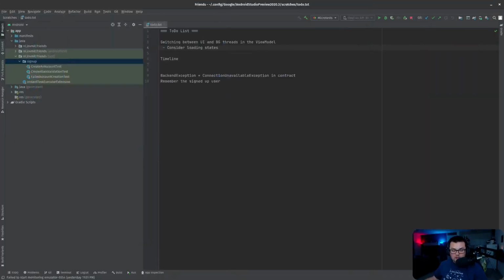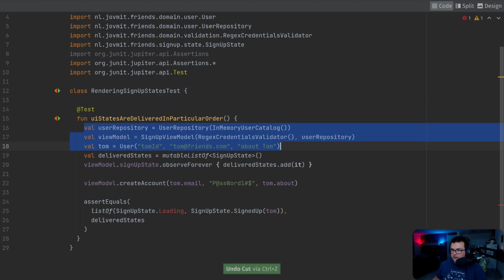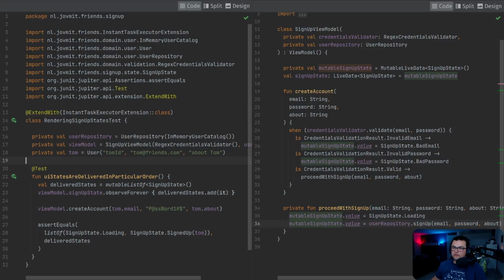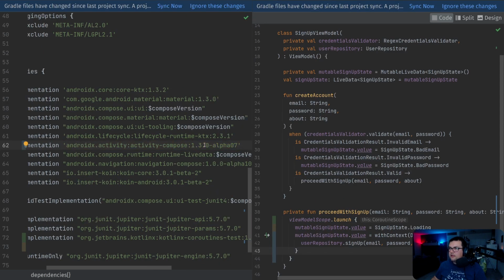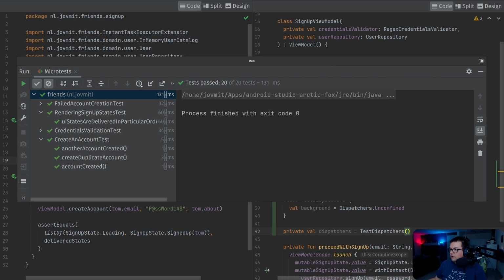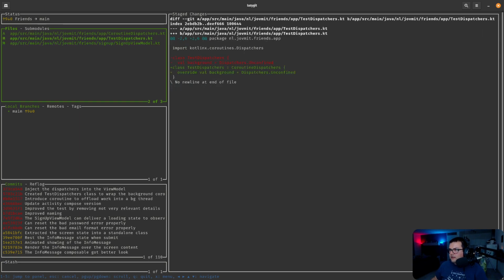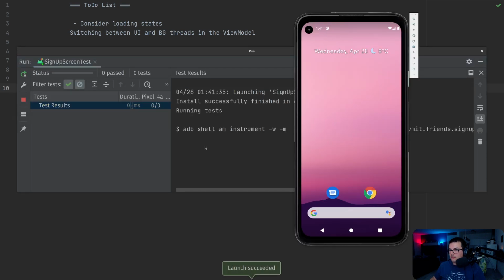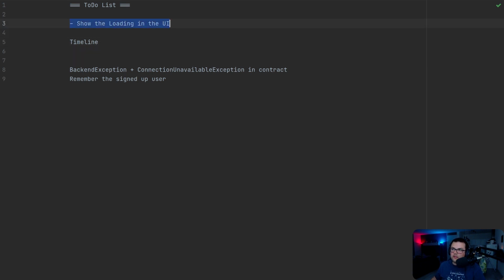Friends App Android Client Ep14 - TDD on Android Screencast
In this episode, we are preparing the business logic to allow us to show an indication for a long-running operation. We start off by making sure the ViewModel sends to the UI a state that represents an ongoing operation that might take some time. Later on, we will decide how we are going to represent that in the UI.

Timeline:
00:00 Introduction
01:17 Failing test for the missing behavior
08:83 Make the test pass
10:19 Refactoring - both shipping code and tests
13:08 How can we hide irrelevant details?
15:55 Switching threads
18:30 Replacing the main coroutine dispatcher
23:25 Control the background dispatcher using the DIP
36:25 Make sure the UI tests are still green
38:35 Introduce suspending functions
43:50 Wrap up